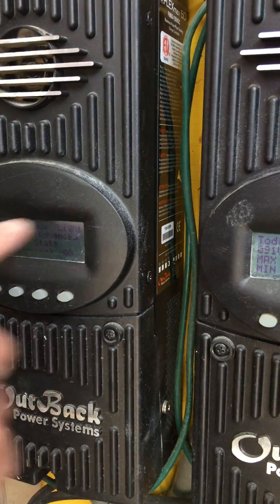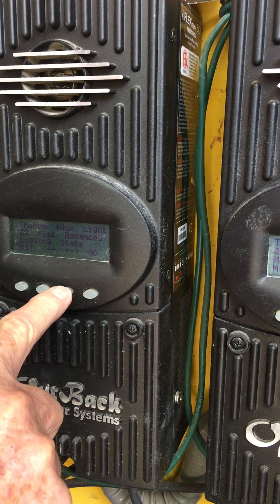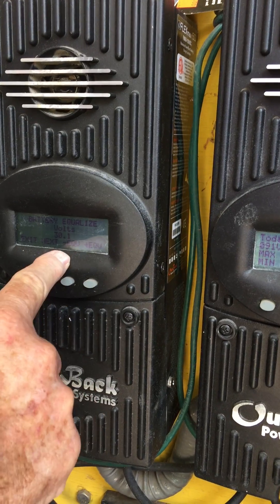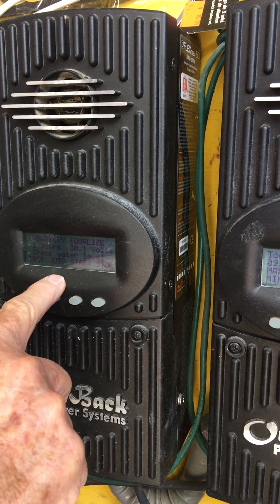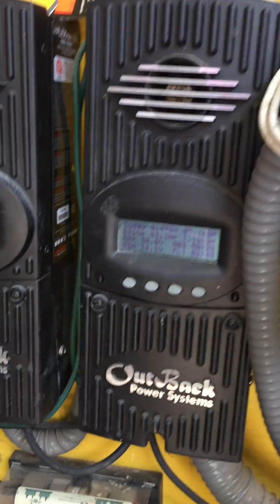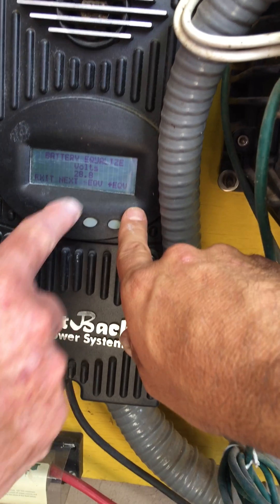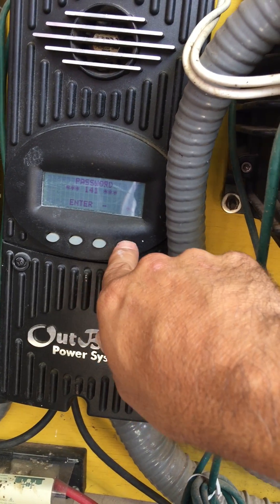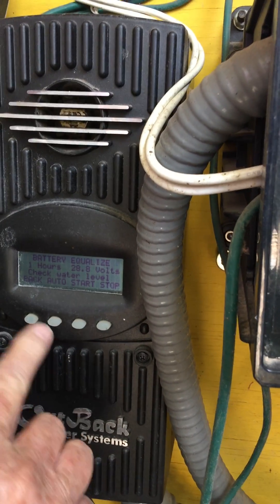Outback solar equalizing batteries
Equalizing solar batteries Outback San Miguel de Allende. A quick how-to equalize solar-powered batteries for the home.